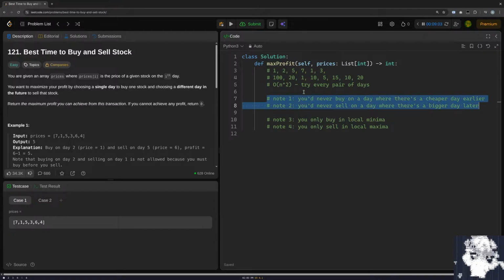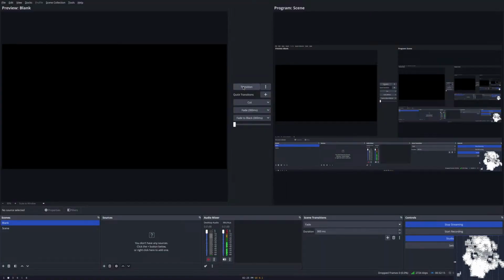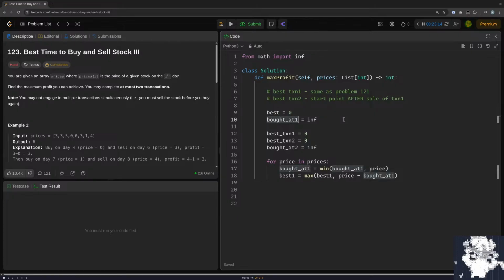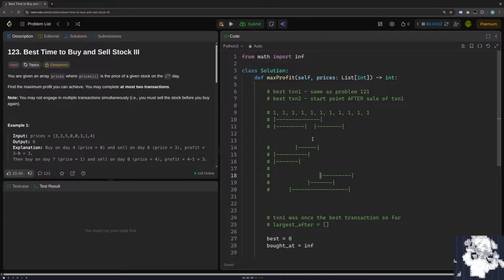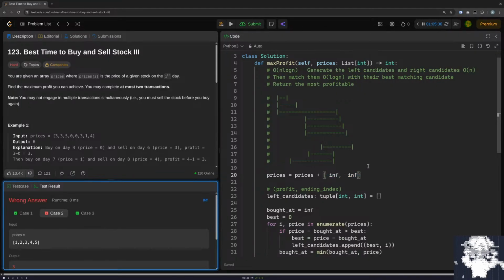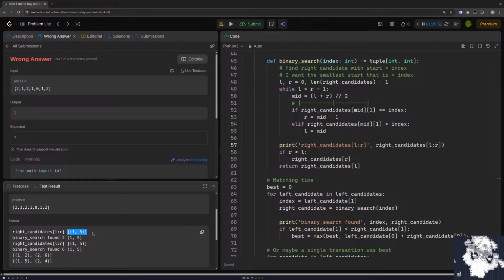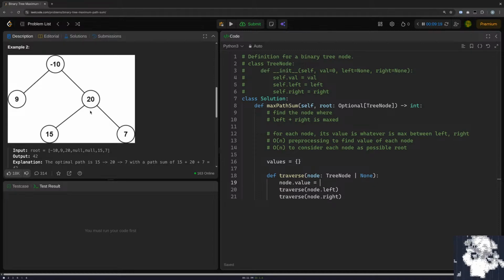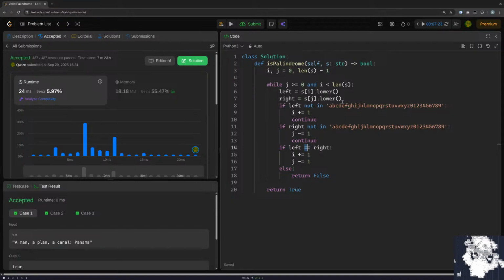Leetcode 121-125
00:00 Intro
0:00:50 Problem 121
0:16:54 Problem 122
0:30:02 Problem 123
2:08:41 Problem 124
2:30:47 Problem 125